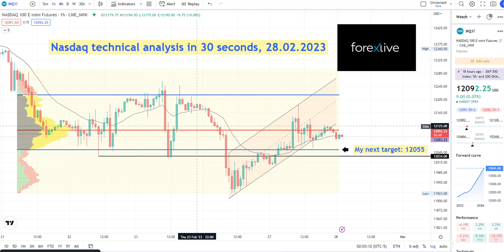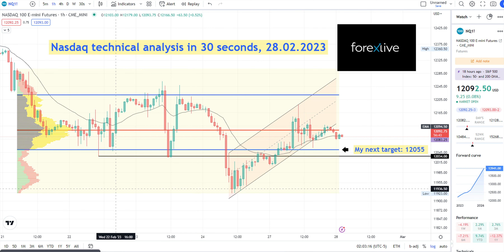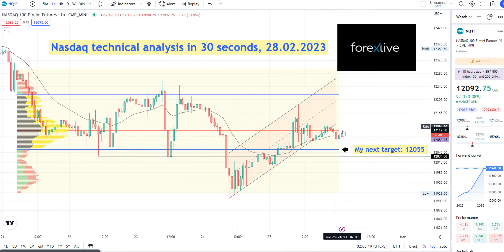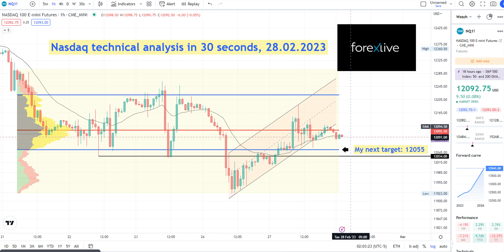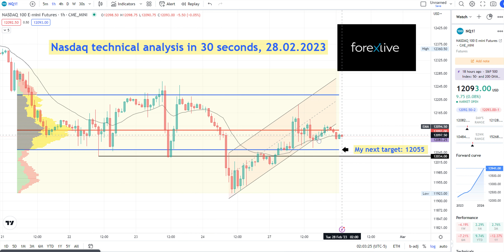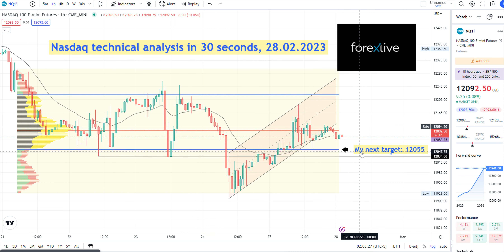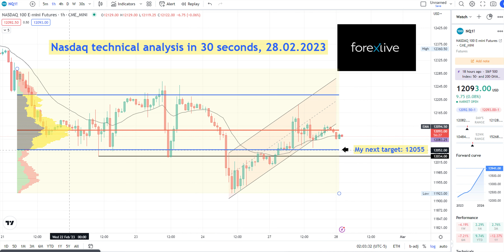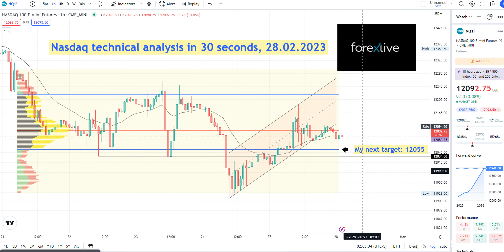Nasdaq technical analysis in 30 seconds, 28.02.2023 (12055 next target)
It seems to me that the VAL (value area low) is the next price magnet. Bear flag has been broken, and PoC (Point of Control) is gone. 1 hour candle timeframe.